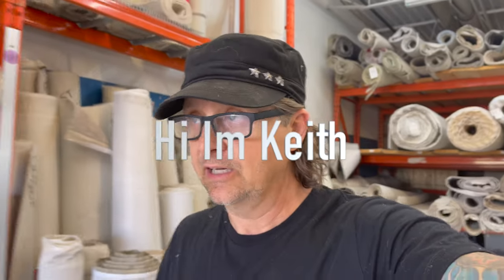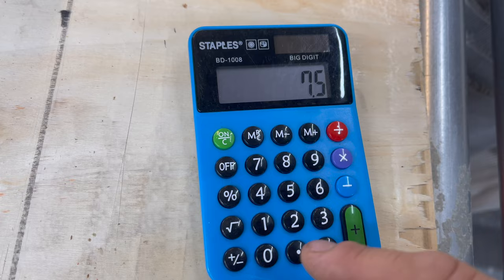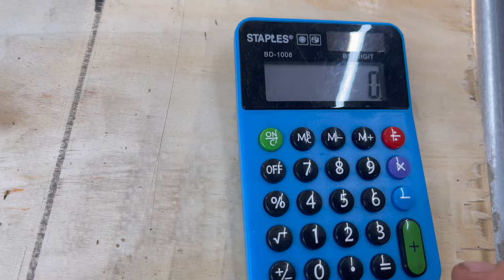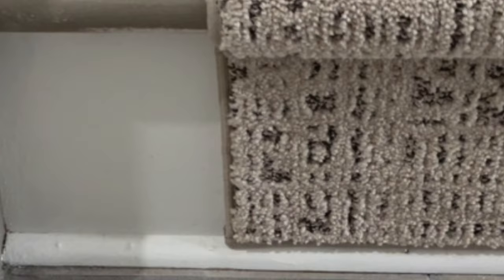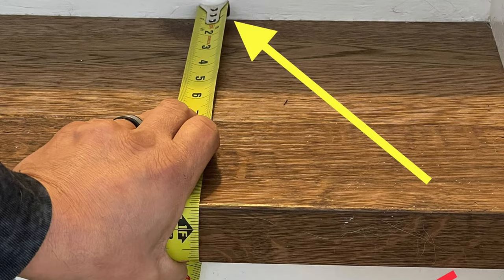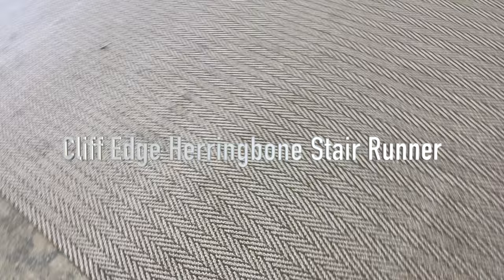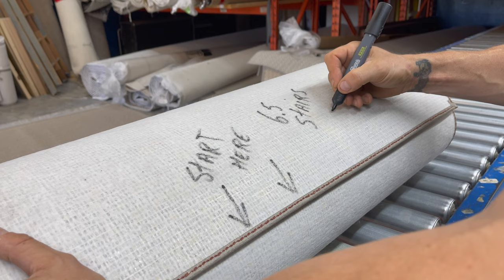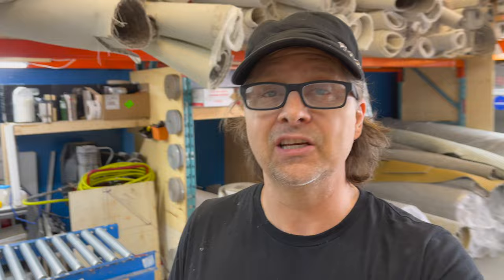Making Packing Shipping Stair Runners Vlog 1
Vlog #1, A day in the Life of a New E-commerce Business.

0:00 How we Make Stair Runners
1:20 How to Calculate how long your stair runner should be
3:00 Cutting the Stair Runner to size
4:00 Setting Up the Binding Machine
4:42 Binding the Stair Runner
11:00 Prepping the Underpad for Stair Runner
11:36 Boxing and Packing the Stair Runner
14:00 Weighing up the Stair Runner
15:31 Printing the Shipping Labels
15:47 Dropping of the Stair Runner at UPS
16:17 Conclusion

Tools Needed For Installing a Stair Runner

Roberts KnIfe _

Roberts Carpet Tucker.

Keith Shannon, Professional Carpet Installer Owner & Founder @DirectCarpet

- Keith Shannon